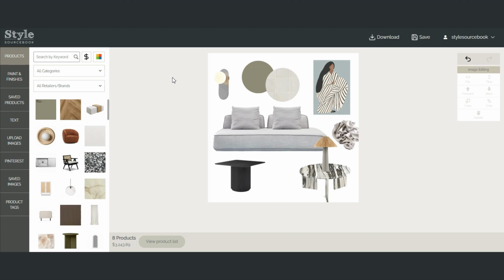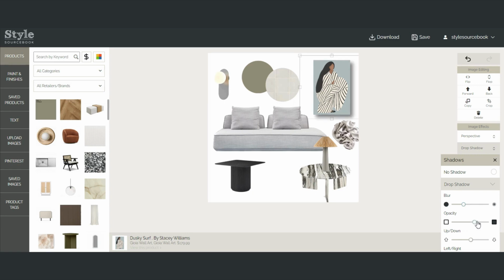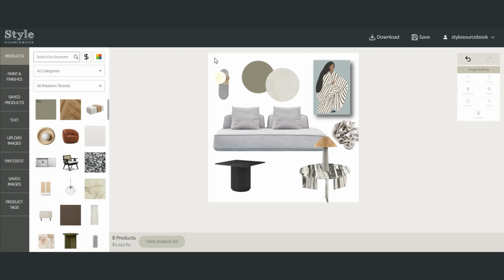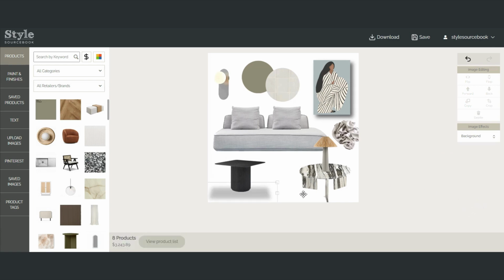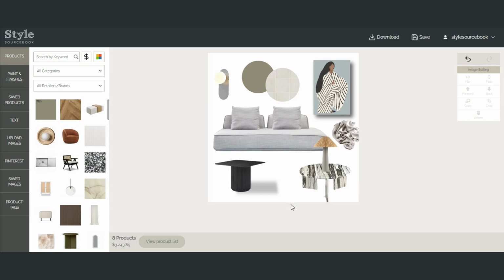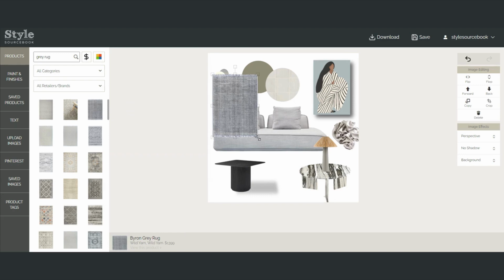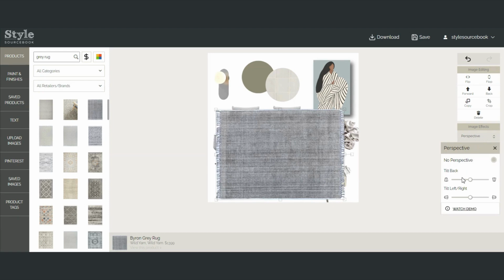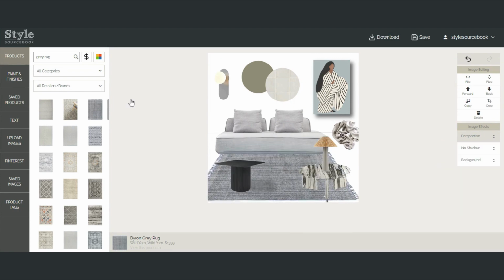How to use Shadows and Perspective on a Mood Board | Style Sourcebook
Discover how to use the shadows and perspective features on Style Sourcebook.

Video Content:
0:00 - Introduction
0:25 - Shadows feature
1:26 - Perspective feature

Style Sourcebook is an innovative platform that provides interior design professionals, renovators and builders the ideas and resources needed to transform their home design dreams into a reality. With an interactive mood board tool and an extensive home and lifestyle product library, Style Sourcebook helps to simplify the design process of pairing products from different brands and retailers to help create both an aesthetically pleasing and functional space.